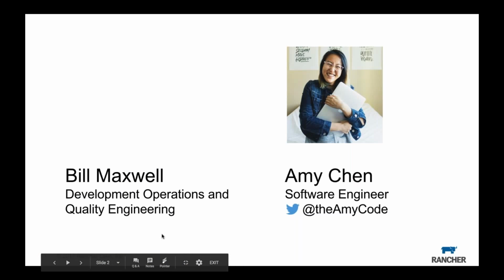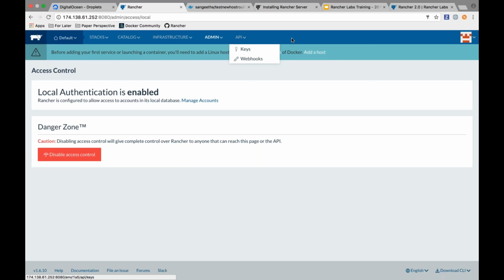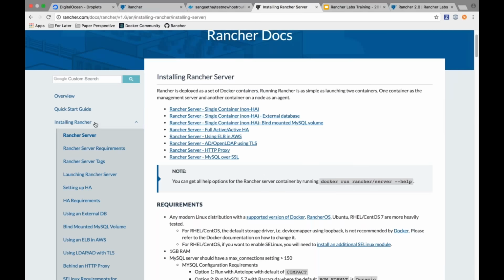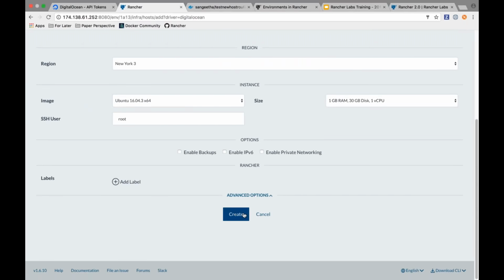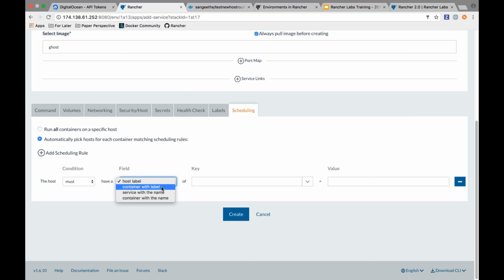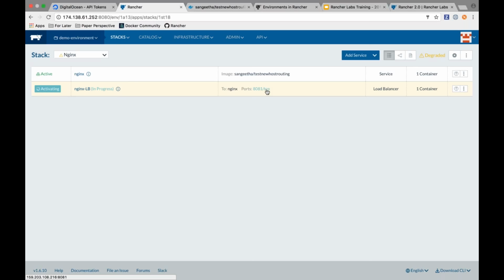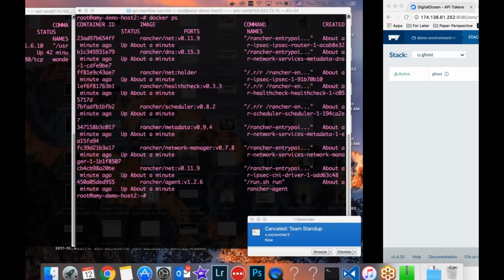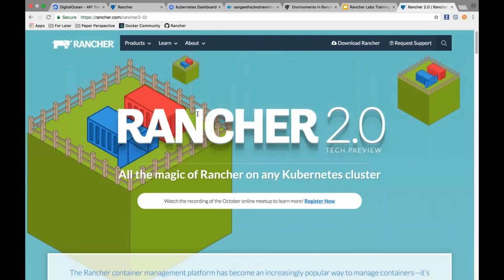Rancher Monthly Training - October 2017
In our free, monthly online training, we run through the basics of deploying and managing Docker containers in production using the Rancher open source platform.